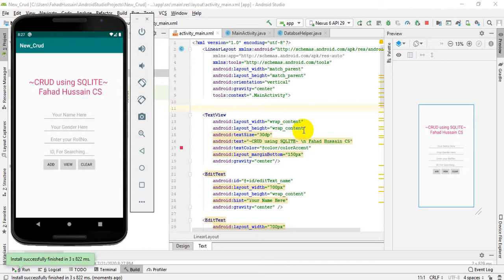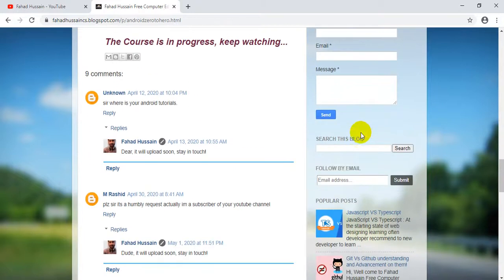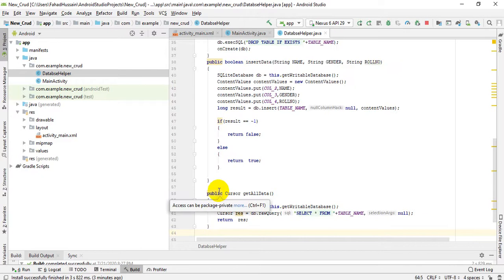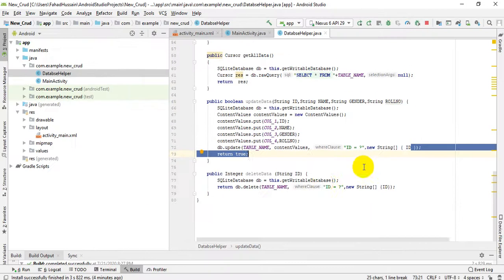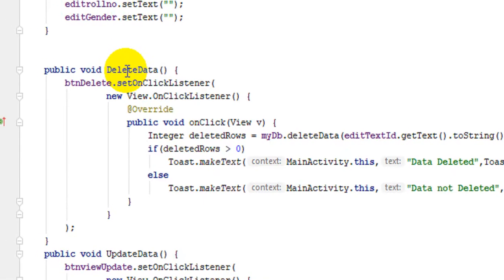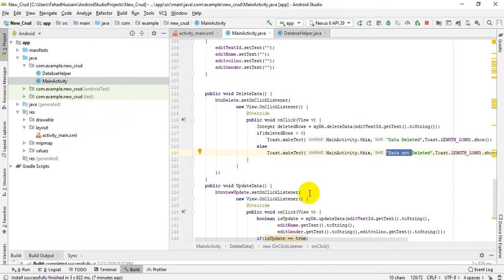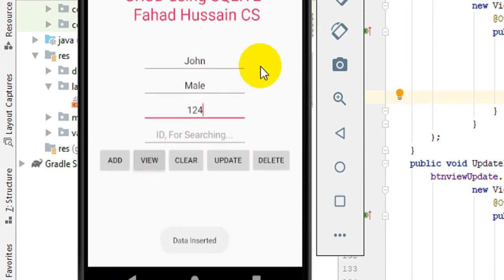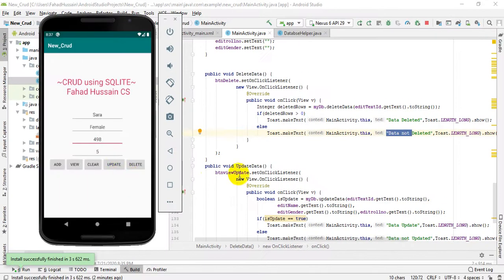Tutorial 57: Part 2-CRUD using Sqlite in Android | Create, Read, Update, Delete using Sqlite Android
Android, Mobile Application is one of the craziest topic of these day, a lot of the course made on different website based on these! Because we are moving to towards IOT base application where the Android application is basic, Therefore I intend to start Android from Scratch for beginners also for professional to enhance their skill and sharp their knowledge to boost salaries.

Fahad Hussain, prepared this course based on latest trending, basic concept and state of the art
practical approach from VERY SCRATCH!!! Stay in touch if you have any query, suggestion do comment!

This course is from very basic everyone can learn this from scratch where Android course in hindi and urdu android studio tutorial for beginners 2020 android studio tutorial for beginners in hindi android studio tutorial full course in hindi android tutorial step by step  Step by Step Theory and practical Implementation using Android Studio android games android 10.
Save data using SQLite Create a Database Android Application in Android Studio simple sqlite database example in android how to insert data in sqlite database in androidandroid sqlite android sqlite tutorial for beginners crud operations Android CRUD Tutorial with SQLite Create Read Update Delete. Android with fahad hussain.